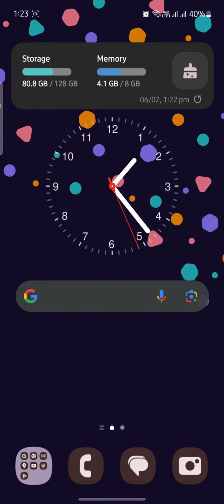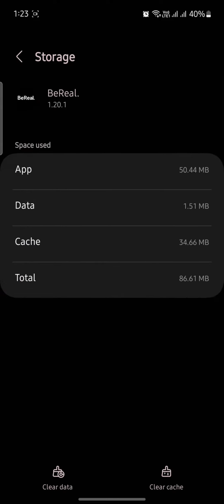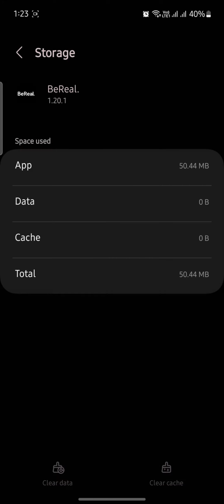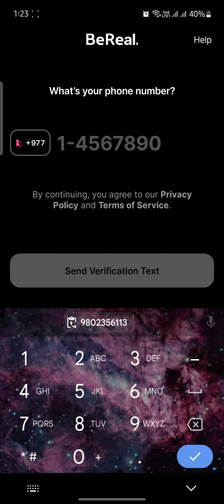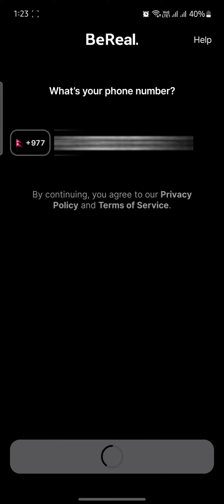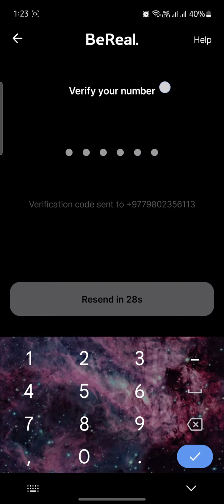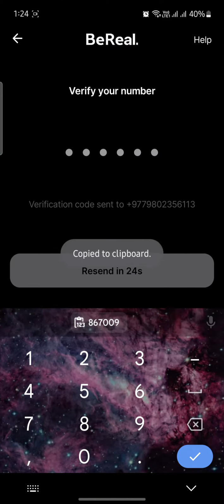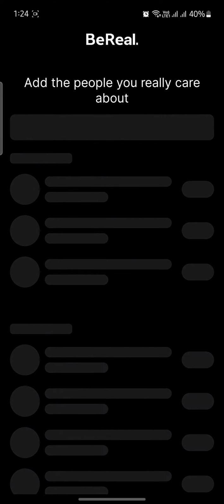How To Restart The BeReal App? 2024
Revitalize your BeReal experience by learning how to restart the app with our quick guide. In this tutorial, we'll show you the simple steps to refresh your BeReal application, ensuring optimal performance and a smooth user experience. Whether you're encountering minor issues or simply want a clean start, restarting the BeReal app is an effective solution.
Join us as we walk you through the process, allowing you to navigate BeReal with ease. Watch now and keep your BeReal journey running seamlessly by mastering the art of restarting the app.